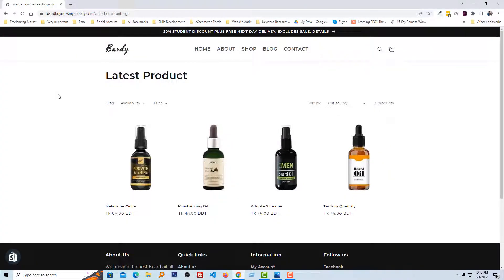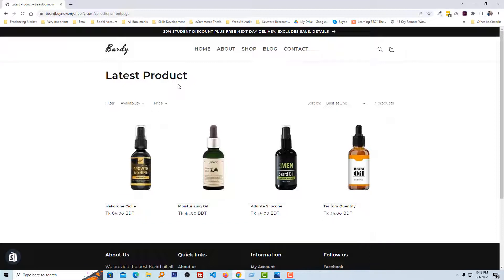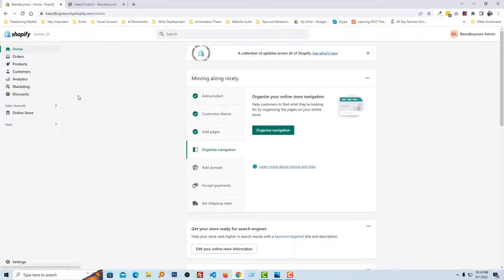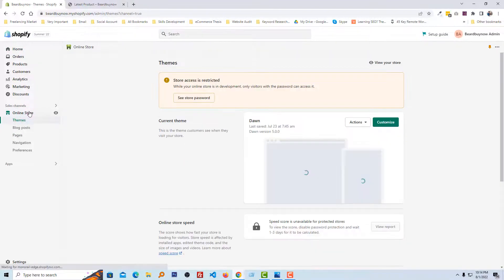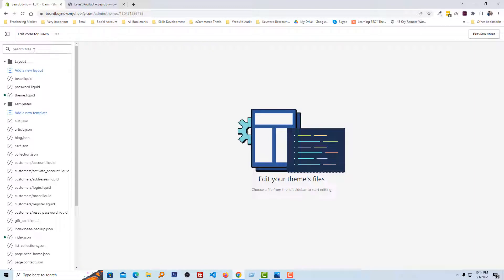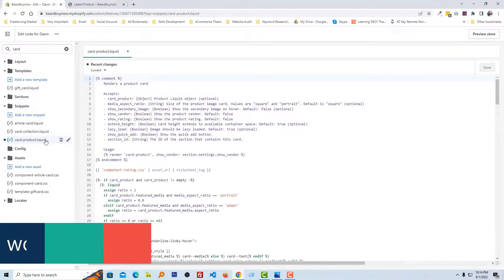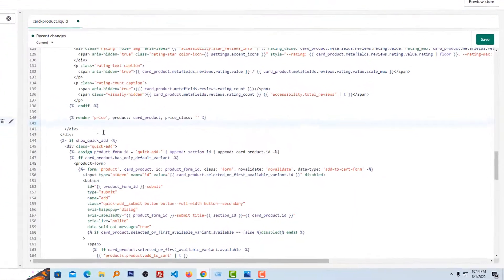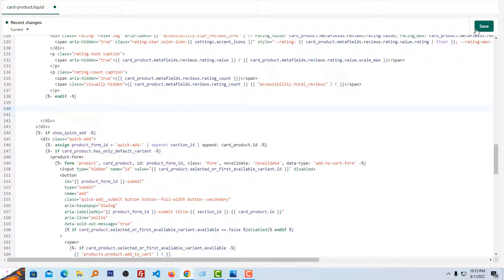How to Hide Prices of Products In A Collection ✅ Shopify Tutorial for Beginners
💻 Welcome to * How to Hide Prices Of Products In A Collection ✅ Shopify Tutorial for Beginners *

📝 Video Description: Want to create intrigue or a VIP experience by concealing product prices in specific Shopify collections? This beginner-friendly video guides you through the entire process, step by step!